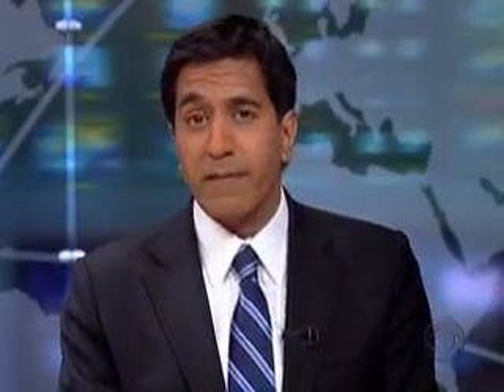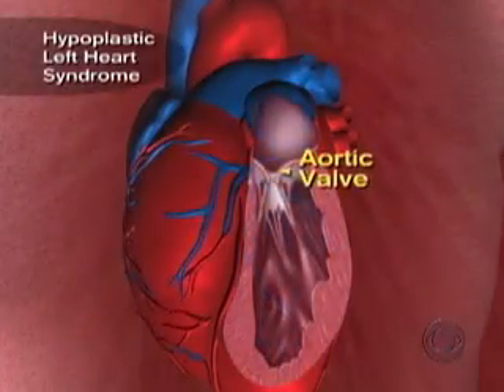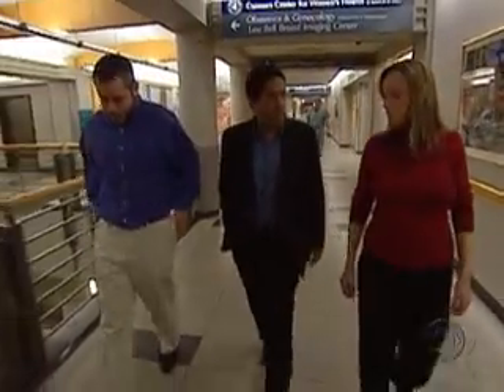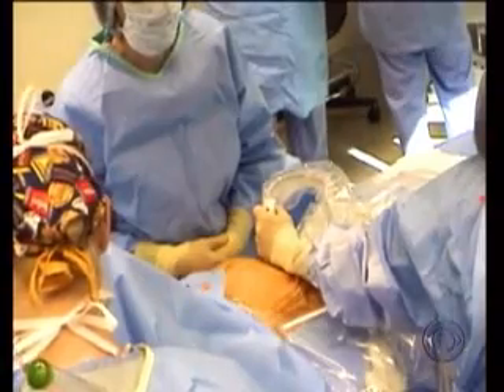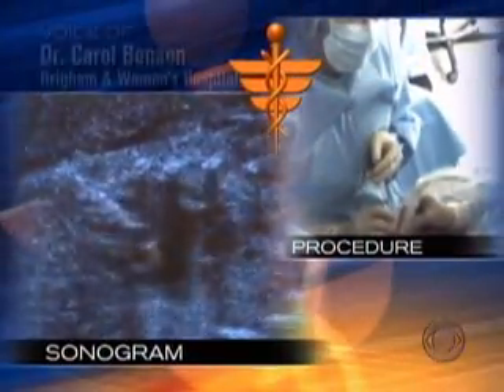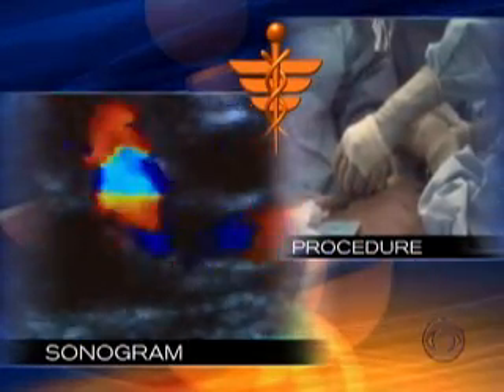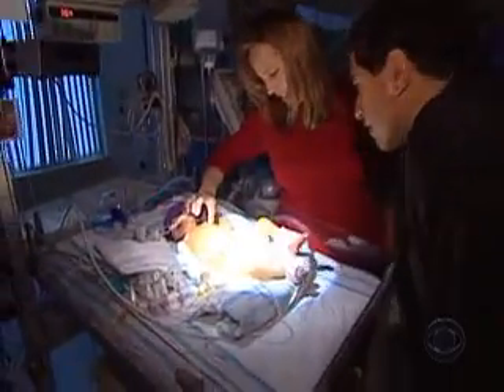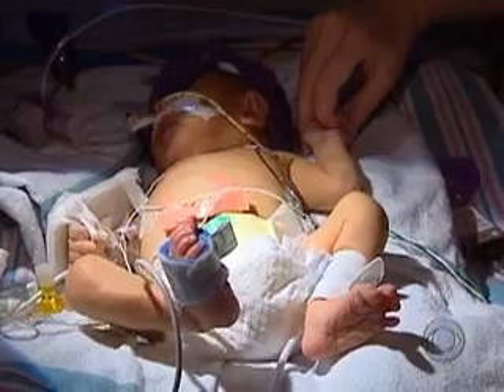Tiny Hearts Get Fixed In Womb (CBS News)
With today's sophisticated equipment, doctors often find out about heart defects months before babies are born. Dr. Sanjay Gupta reports on new technology that allows repairs to be made in utero. (CBSNews.com)